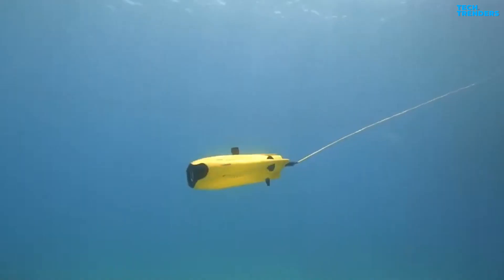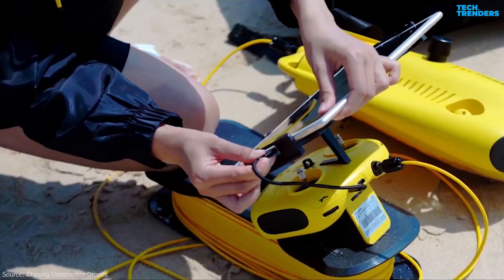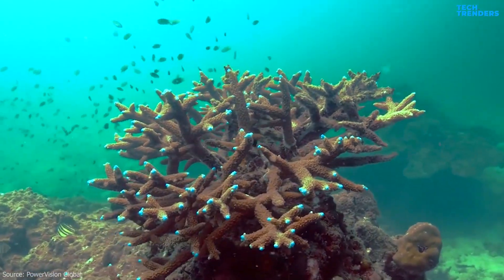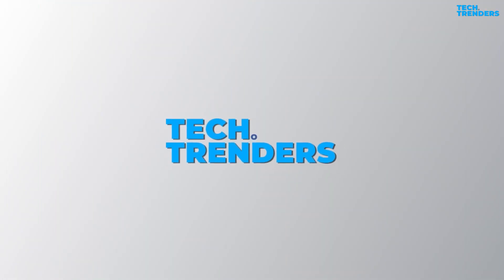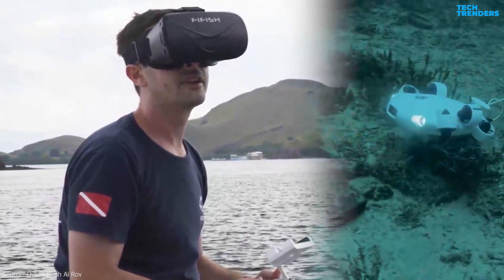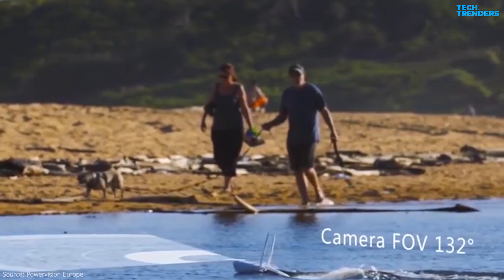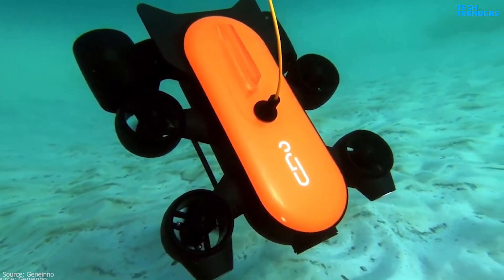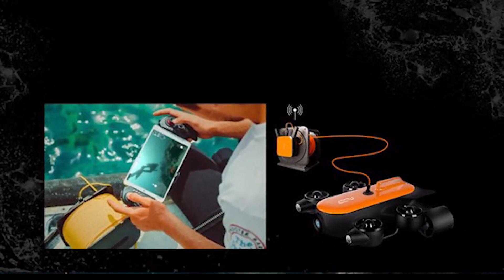Best Underwater Drone 2024 - Top 5 Best Underwater Drones 2024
Best Underwater Drone 2024
Top 5 Best Underwater Drones 2024
Underwater drones or ROVs, as some would call them, are waterproof and submersible drones. They enable users to explore marine spaces without diving into deep waters remotely.

Purchase Link ✅✅